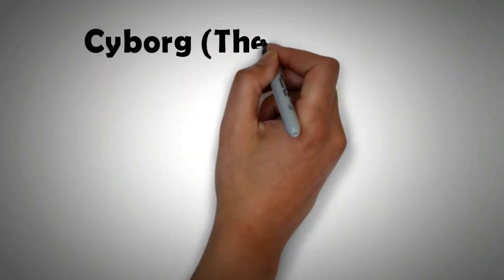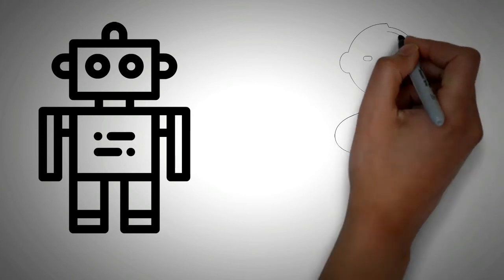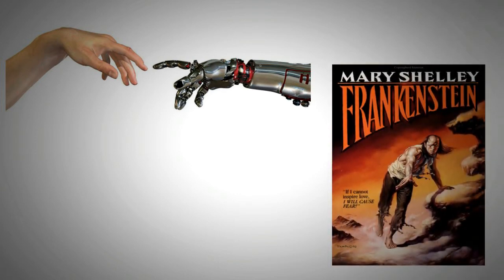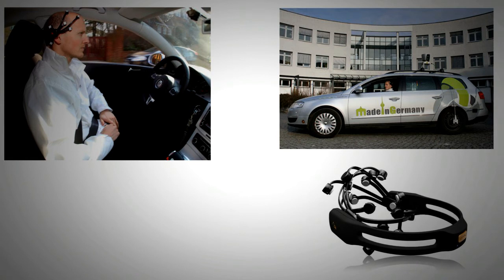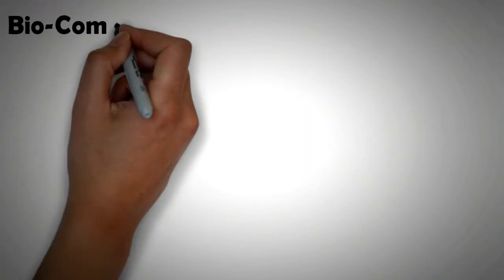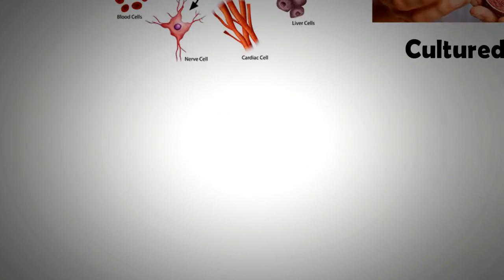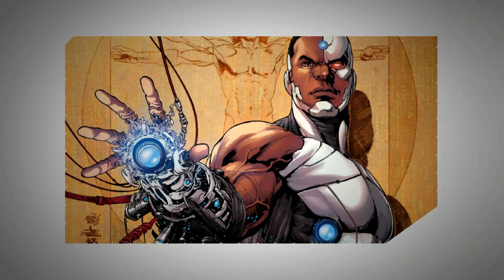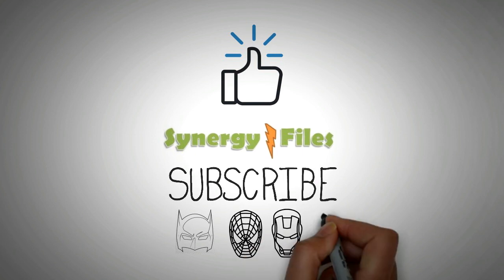Cyborg : The Possibility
This video explores the possibility of creating "Cyborg" with the technology available today. In the recent Justice League movie, the popular character from DC of Cyborg was featured.

Genetic Engineering, Bio Technology and Bio-nanotechnology has grown leaps and bounds in the last three decades.

The possibility of creating cyborg is getting closer to becoming a reality each passing day